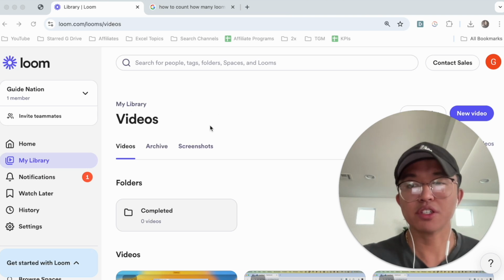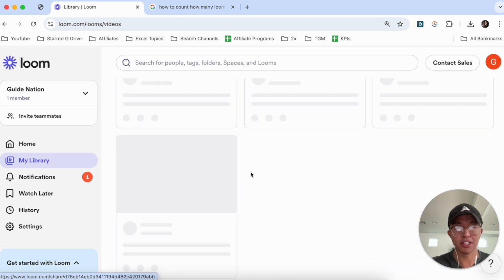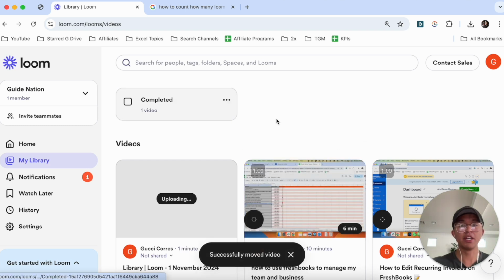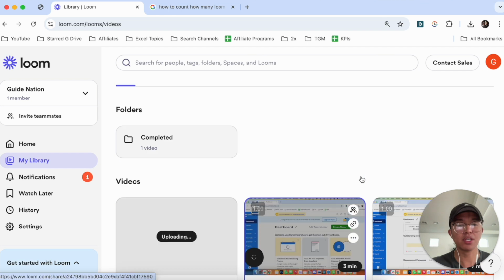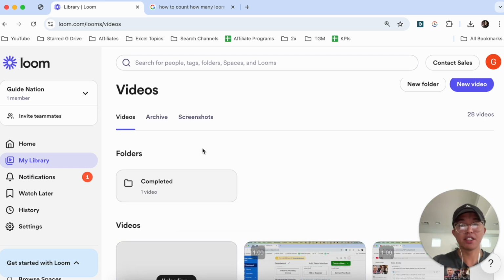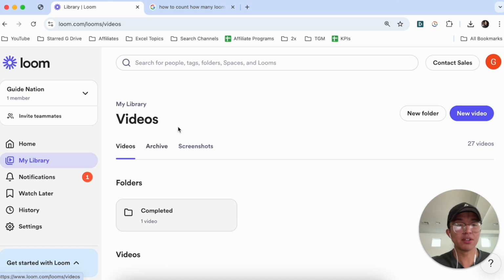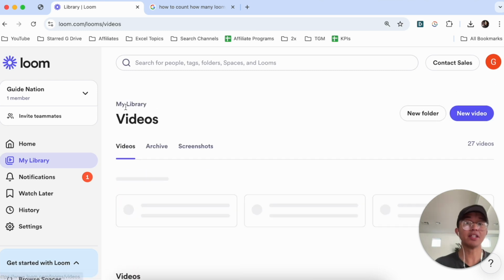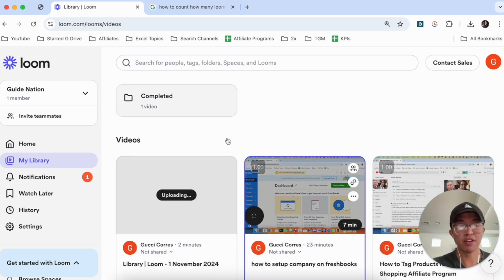How To Count How Many Loom Video Recordings You Have: QUICK Guide!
Curious about how many Loom video recordings you have? In this video, we’ll show you how to easily count and track your Loom videos, helping you manage your content better. Whether you're using Loom for work or personal projects, knowing your video count can help you stay organized. Watch now to learn the quick steps and keep your recordings in check!